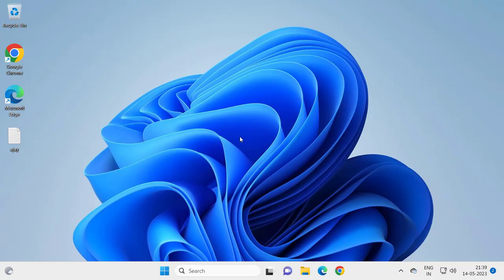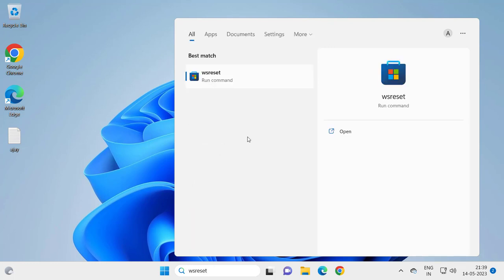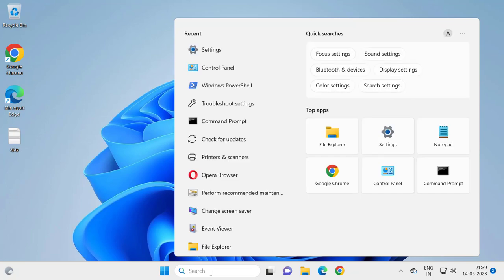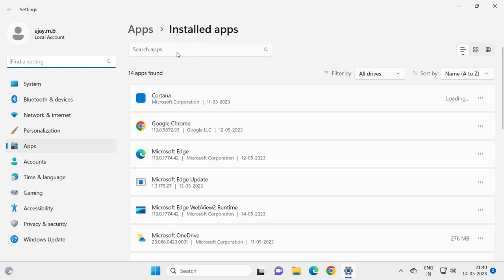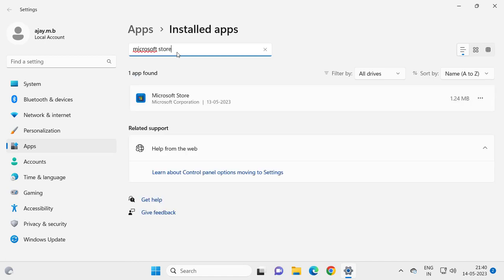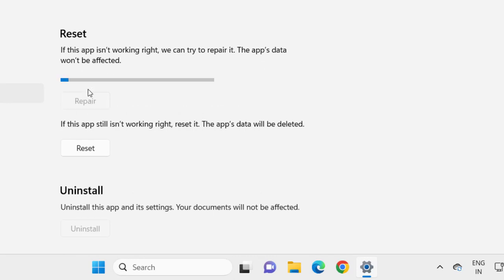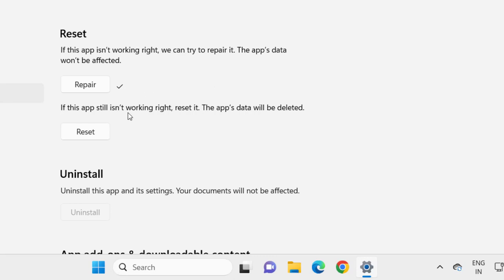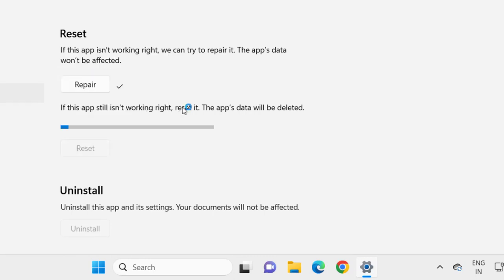Fixing 'Unable to Install Games and Apps from Microsoft Store' Error in Windows 11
Issues addressed in this tutorial:
unable to install apps microsoft store
microsoft store unable to install apps
unable to install apps outside microsoft store
unable to install apps from microsoft store windows 10
unable to install any apps from microsoft store
i am unable to install apps from microsoft store
can't install apps in microsoft store
i am not able to install apps from microsoft store
cannot install apps from microsoft app store
unable to install apps microsoft store blocked